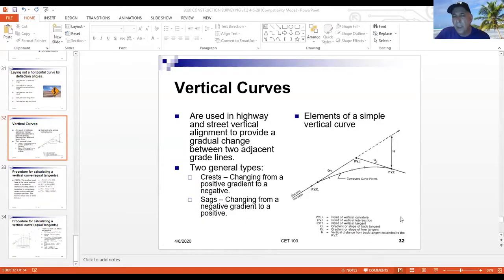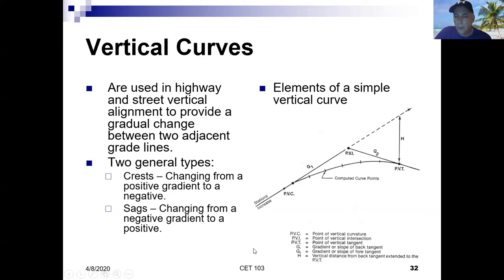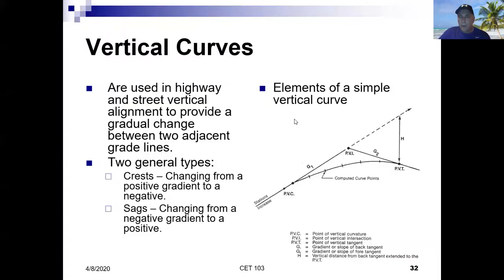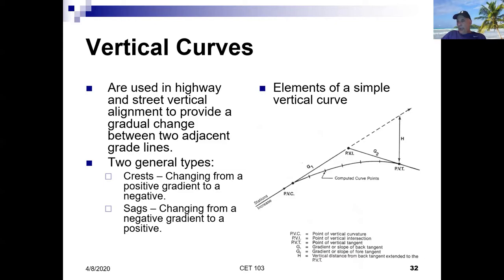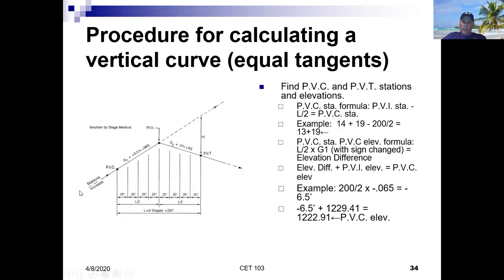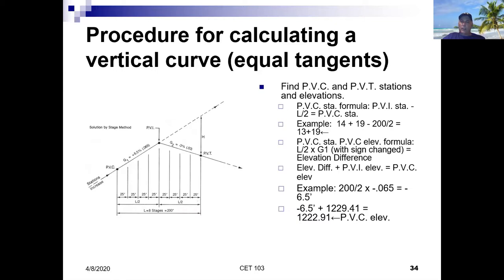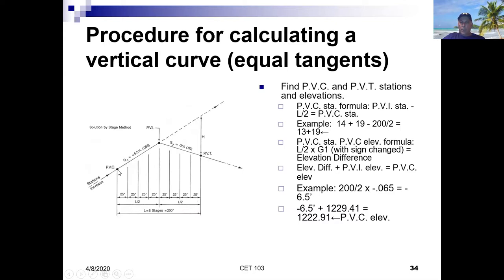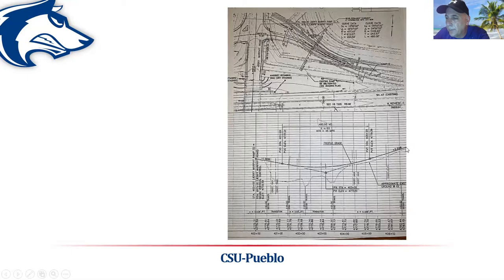Module 4 Vertical Curve Video 1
welcome to the first video on vertical curves.